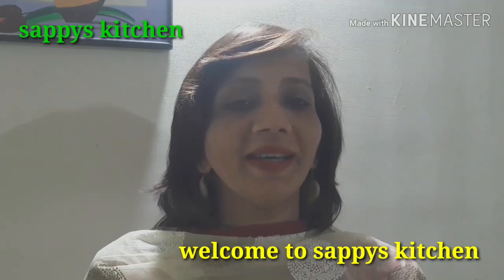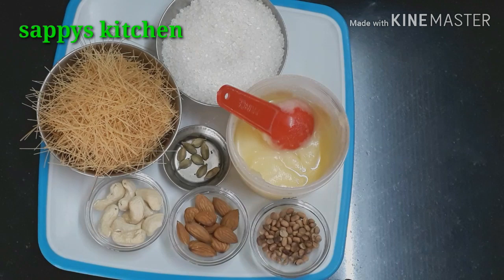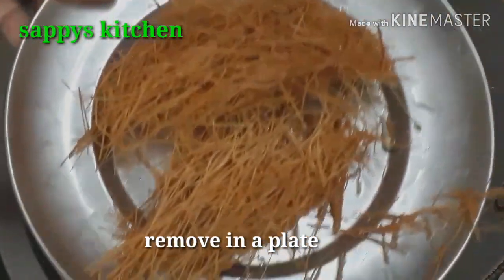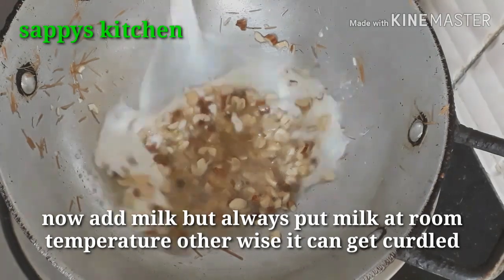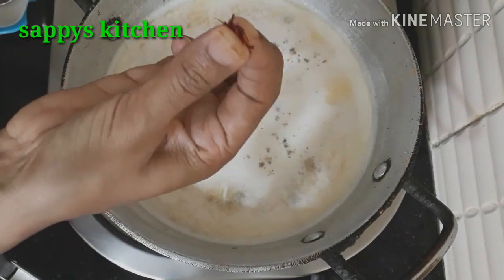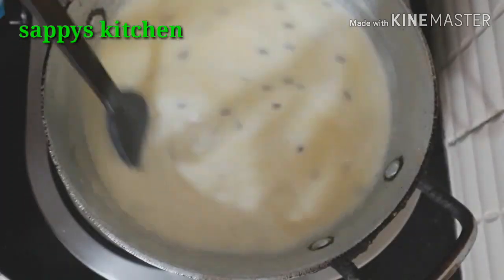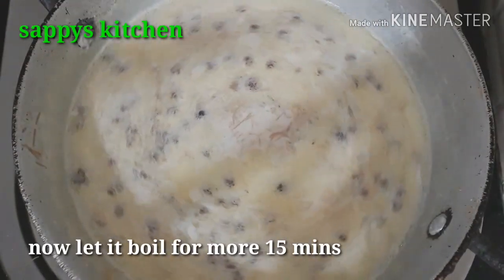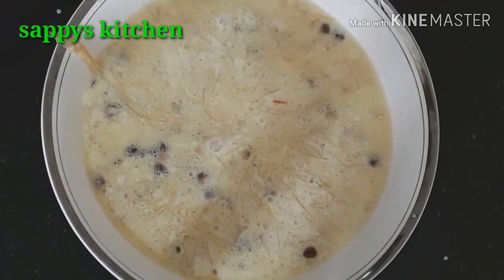सही तरीका स्वादिष्ट सेवई बनाने का/traditional way of making sevai/sweet vermecelli recipe/dessert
for any festival this is an ideal traditional indian desert. sevai